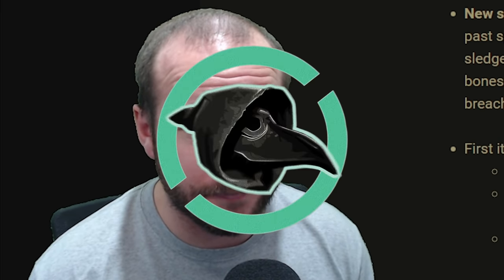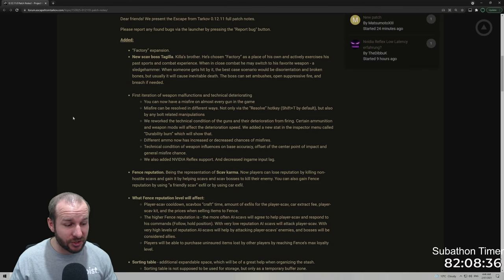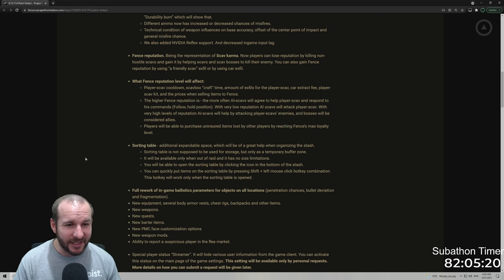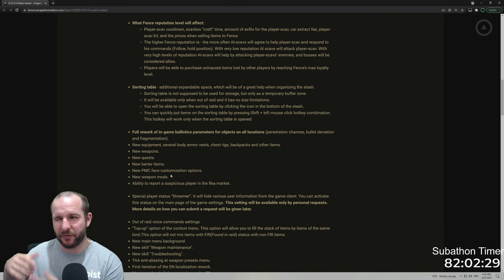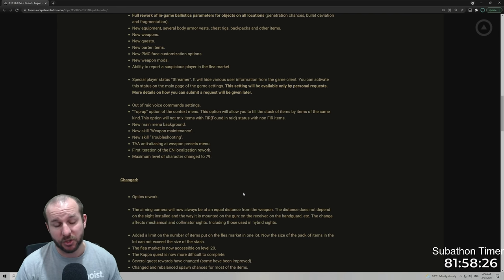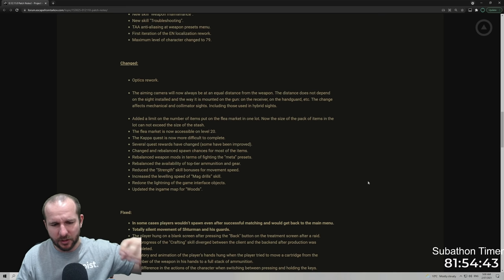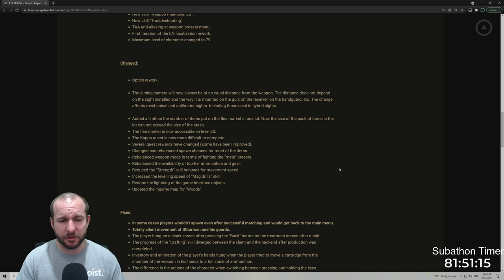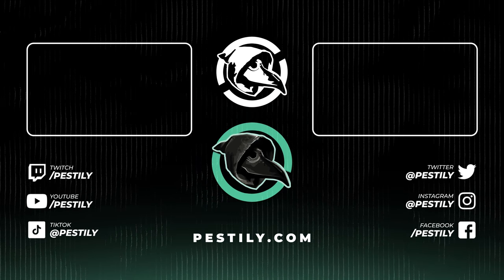12.11 PATCH NOTES! - Escape from Tarkov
Covering the Patch notes with some examples of the changes and additions chucked in for your viewing pleasure!

Timestamps
00:00 Intro
00:45 Factory Expansion + New Boss
01:47 Weapon malfunctions
04:23 NVIDIA Reflex
05:09 Fence reputation
08:27 Sorting table
09:25 Full rework of in-game ballistics parameters for objects on all locations
10:00 New items and quests
11:18 Streamer status
11:54 Out of raid voice commands settings
12:06 "Top-up" new sorting feature
12:29 New skills
13:07 English language rework
13:25 New maximum level!
13:42 Optics rework
14:42 Aiming camera changes
15:25 Flea market limit of an item stack
15:45 New flea market level!
16:08 New Kappa difficulty
16:51 Changed quest rewards
17:08 Rebalancing item spawns, weapon mods, ammo and gear
17:56 Other changes
18:54 Fixes

Youtube Channels!

Live Stream!

Socials!

Merch!